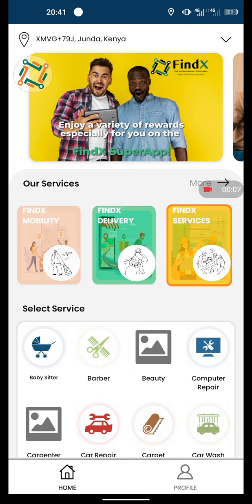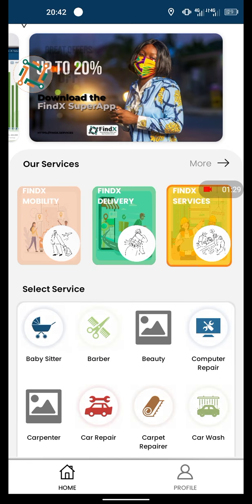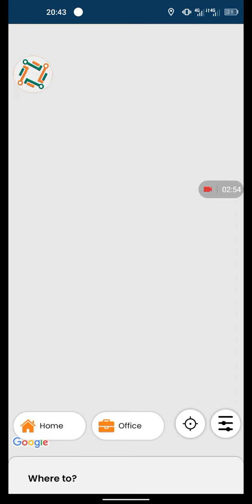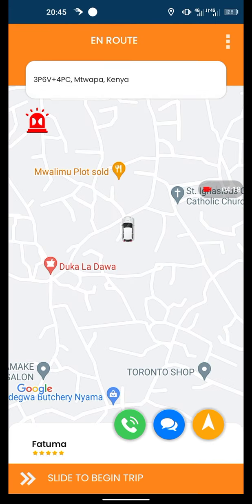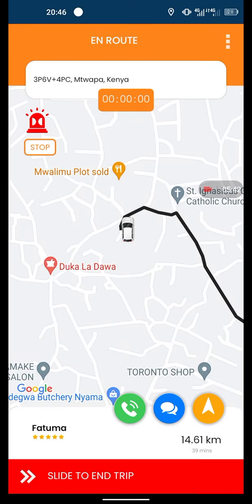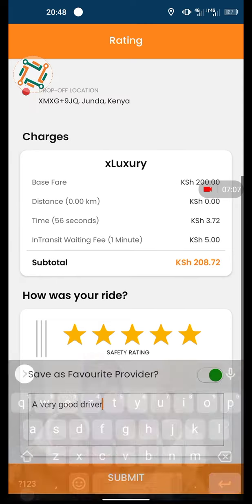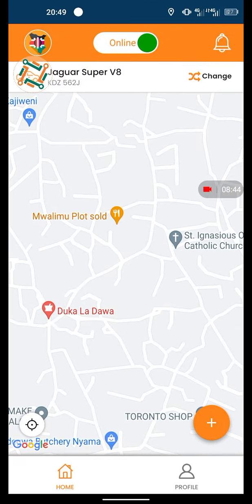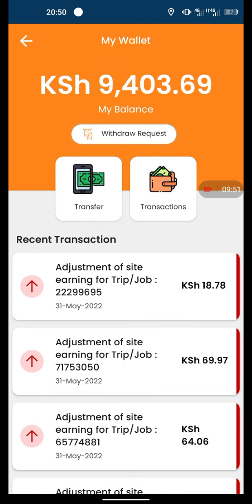FindX SuperApp & FindX SuperApp Driver Demo.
Demo of our product.